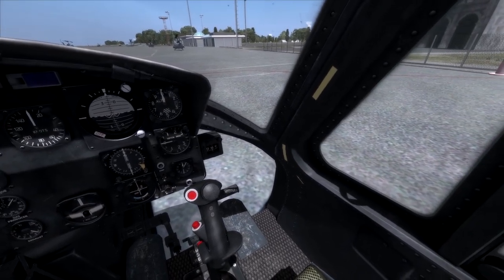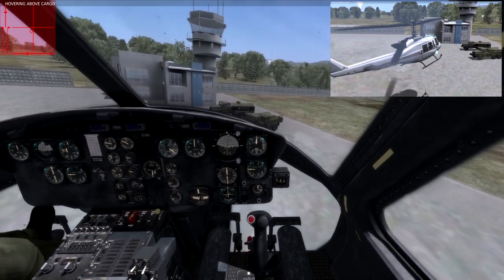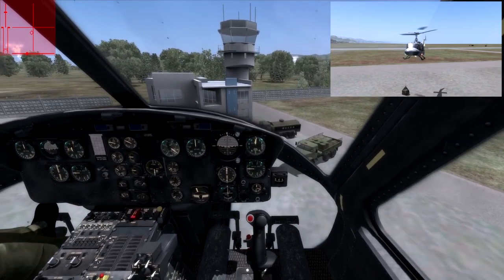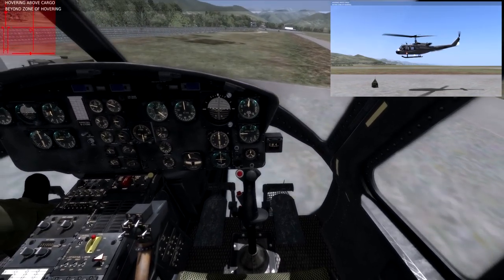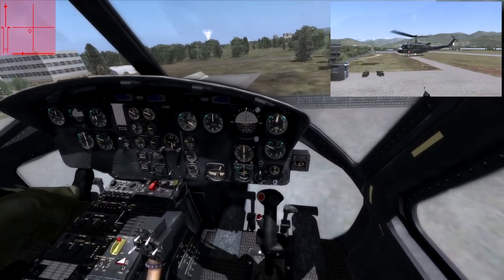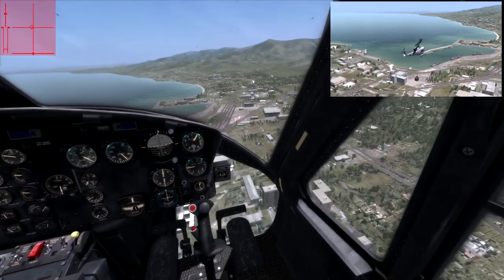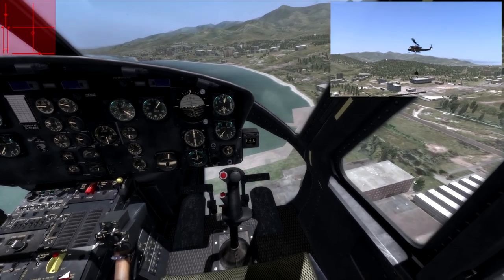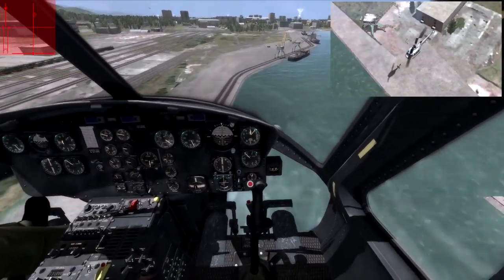DCS Huey: NEW! Sling Loading (First attempt with commentary) 1.2.8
Damn this thing flies nice. Here's a fairly long video of a short flight involving the UH-1H Huey and a few boxes that probably should have just been sent by truck. Sling loading is something that can really change the way the Huey is used in Digital Combat Simulator 1.2.8 onward. Here's hoping it catches on!